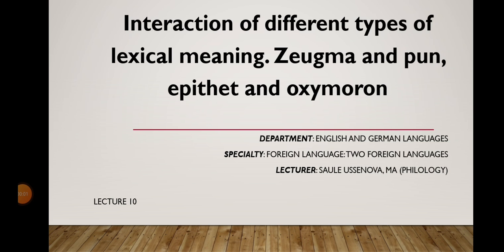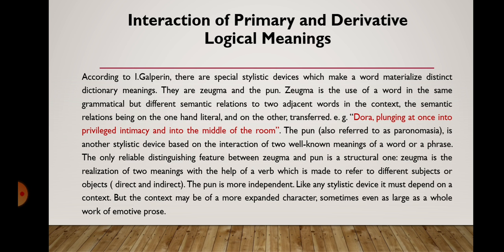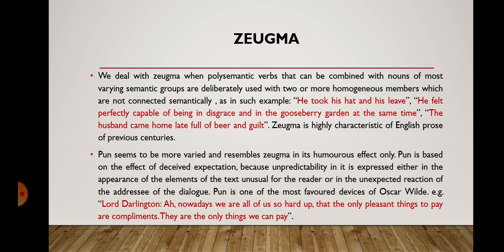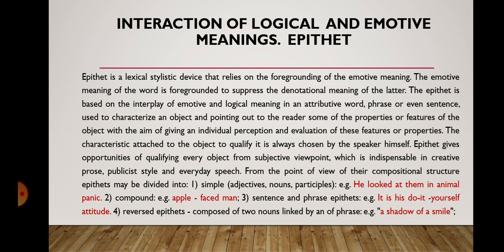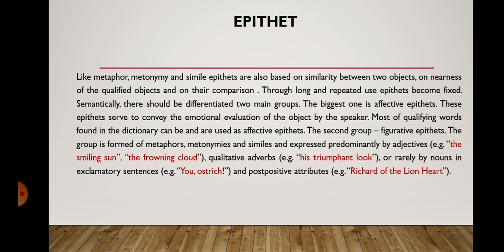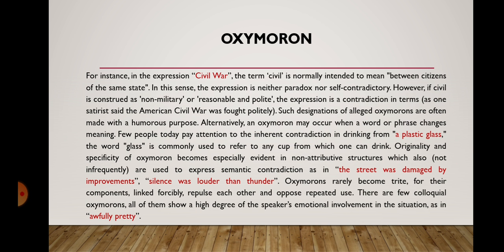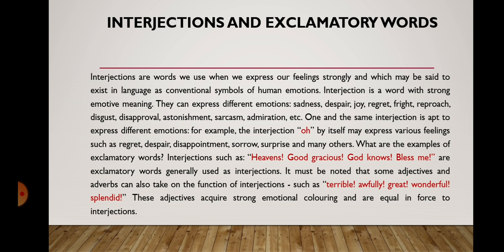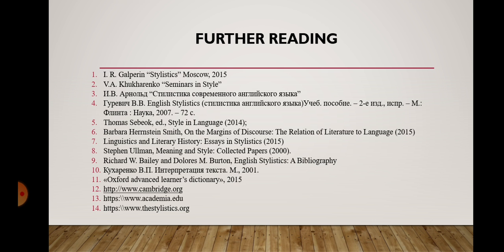Lecture 10 Interaction of different types of lexical meaning. Zeugma and pun, epithet and oxymoron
Lecturer: Saule Ussenova, MA (philology)
Stylistics